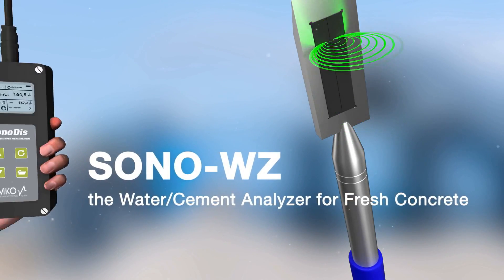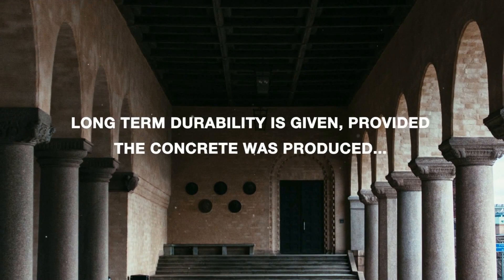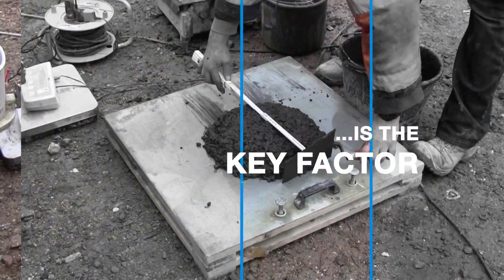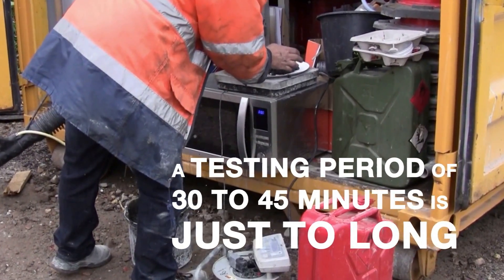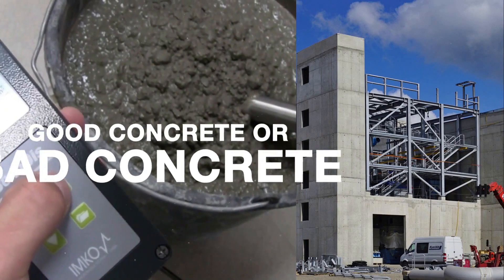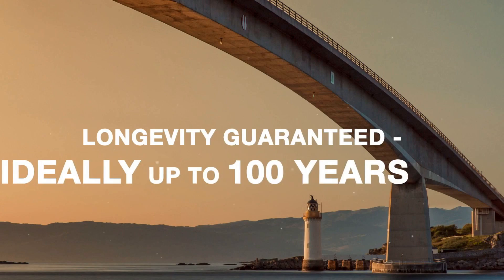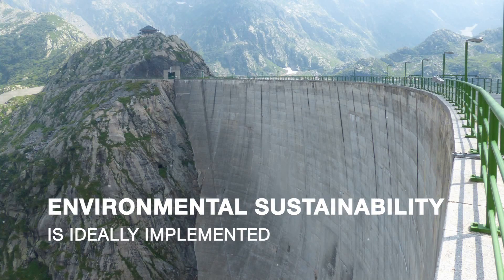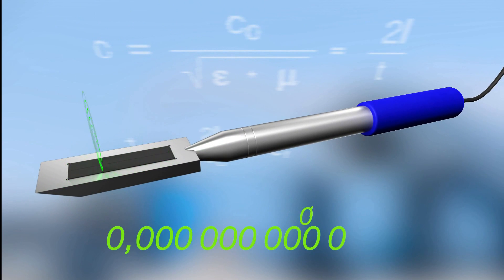Máy đo độ ẩm bê tông SONO WZ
Máy đo độ ẩm bê tông tươi
Máy đo hàm lượng nước trong bê tông tươi
Thiết bị đo độ ẩm bê tông
Máy kiểm tra hàm lượng nước trong bê tông tươi
Máy kiểm tra độ ẩm bê tông
May do do am be tong
Model: SONO WZ
Xuất xứ: Đức